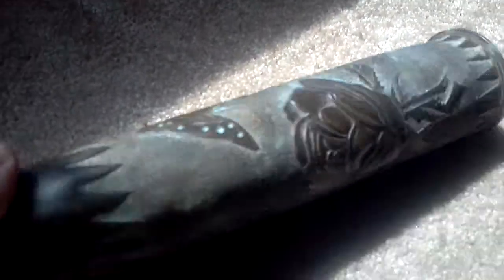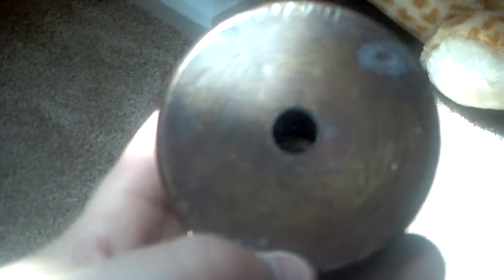WWI trench art carved shell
This is a 1918 carved shell